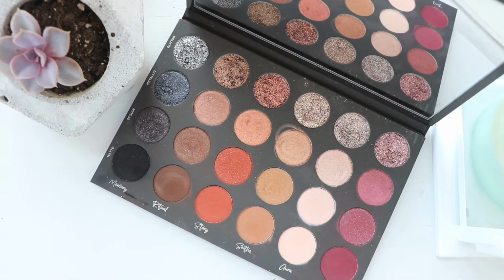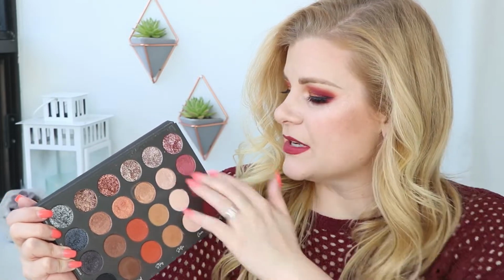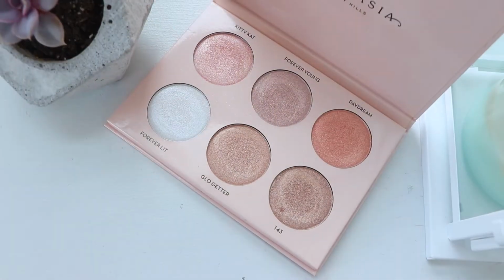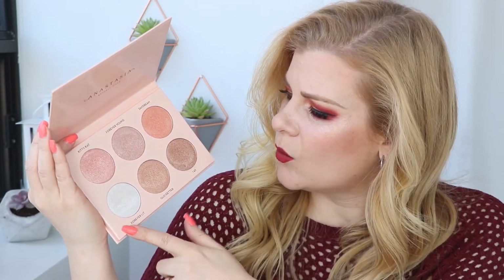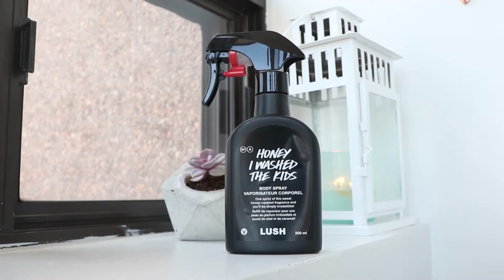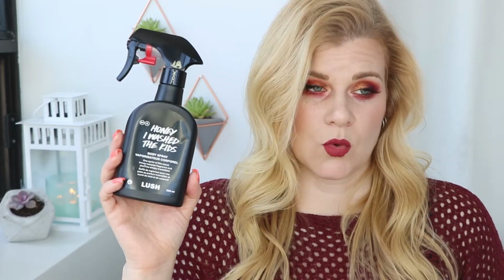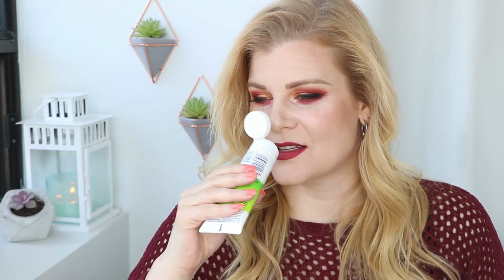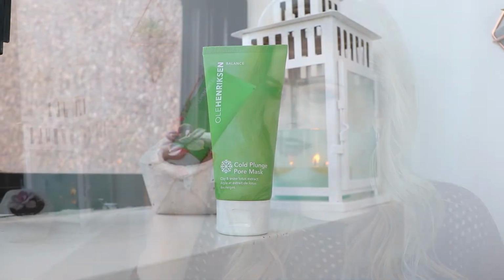March 2020 Beauty Favourites | Makeup Your Mind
Favourites for the month of March!

PRODUCTS MENTIONED:
- Tati Beauty Textured Neutrals Volume 1 palette
- Anastasia Beverly Hills x Nicole Guerriero Glow Kit
- Lush Honey I Washed The Kids Body Spray
- Nivea Urban Skin Detox Purifying Clay Mask*
- Boscia Charcoal Pore Pudding Intensive Wash Off Treatment
- Ole Henriksen Cold Plunge Pore Mask*

MY MAKEUP:
- Coloured Raine Queen of Hearts palette (Princess, Empress, Your Majesty, Ladyship, Nobelwoman, Crown)
- Wet n Wild Brulee eyeshadow
- Physicians Formula Eye Booster in Ultra Black
- Benefit Bad Gal Bang mascara
- KIKO Milano Lasting Precision Automatic Eyeliner and Khol in 04
- Ole Henriksen Banana Bright Face Primer
- Boots No7 Instant Radiance Foundation in Calico
- Benefit Cheek Stars Reunion Tour palette* (Hoola, Sugarbomb and Cookie)
- Benefit Precisely, My Brow Pencil in Shade 2*
- Benefit Gimme Brow in Shade 2*
- Maybelline Matte Ink in Ruler*

ON ME:
Shirt: Express
Nails: OPI - Orange You a Rock Star?*

SHOPPING ONLINE?